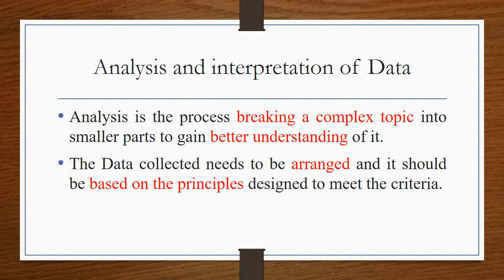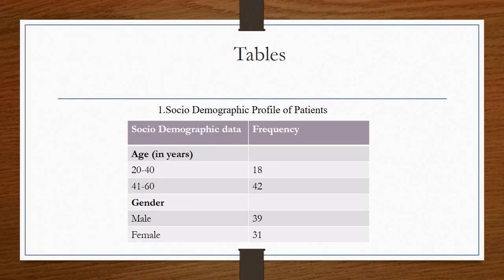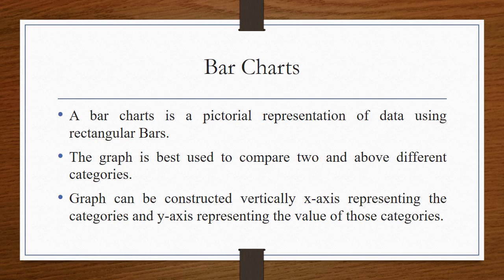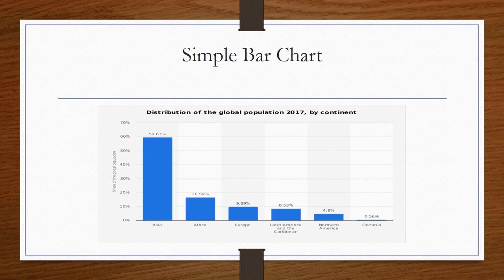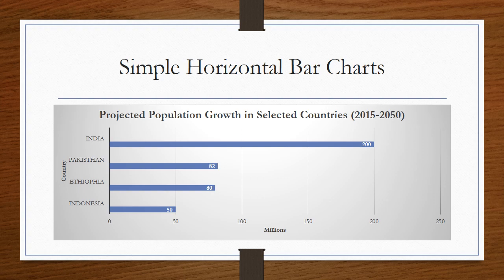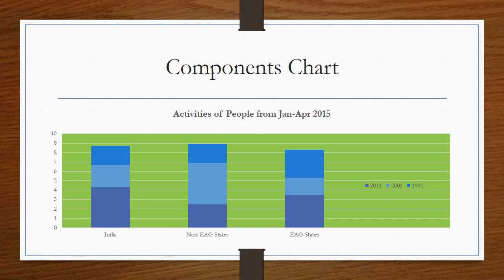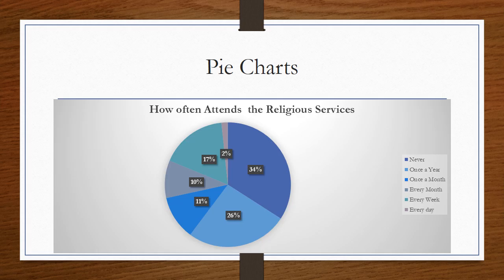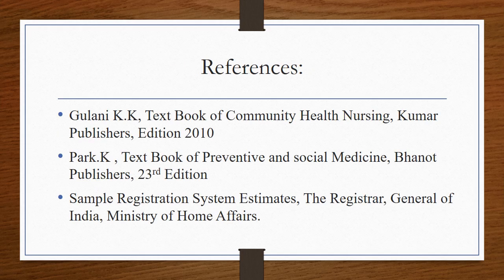Analysis and Interpretation of Data